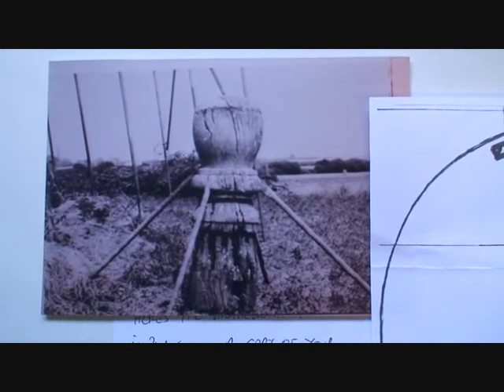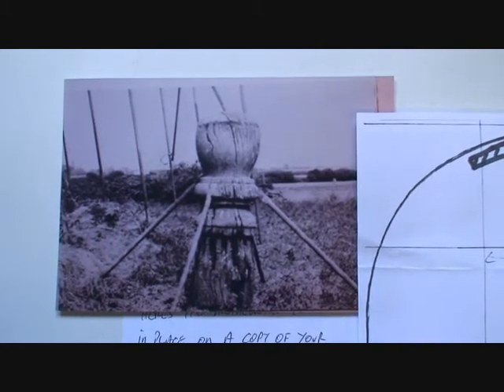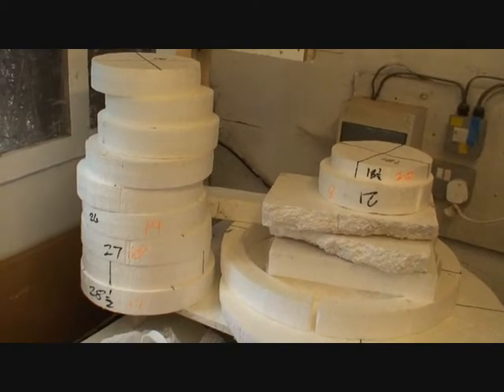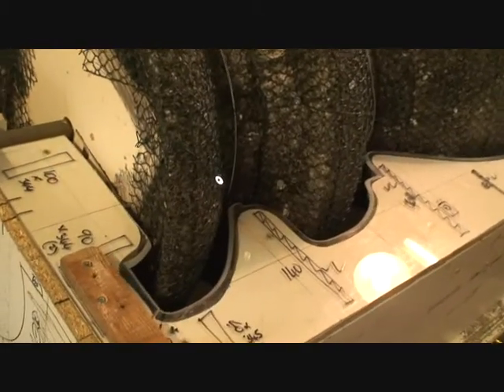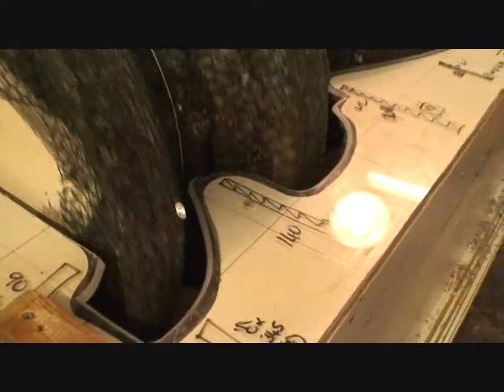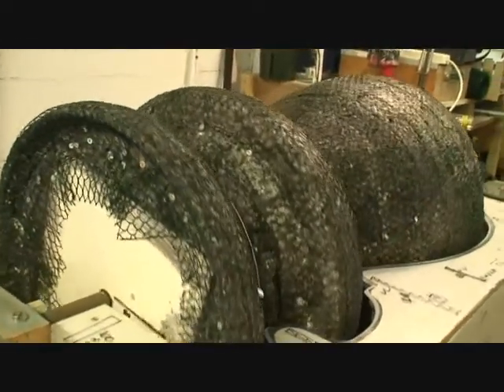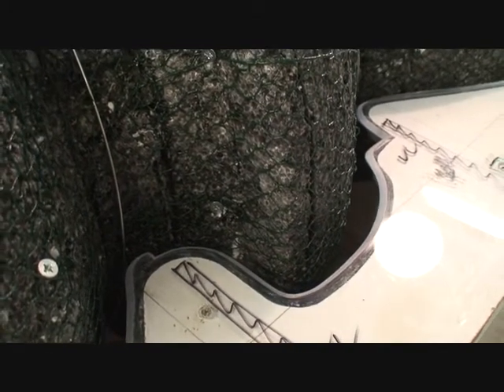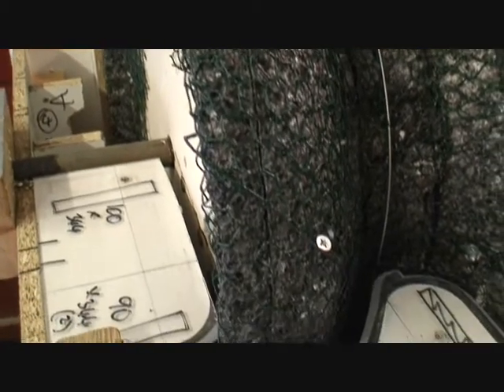making the windmill finial part 1_0001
This is the first in a series of videos showing how I made a glass fibre finial for Great Haseley Windmill in the UK.

The Windmill is being restored by David Empringham Woodworking.

to see more of my work.